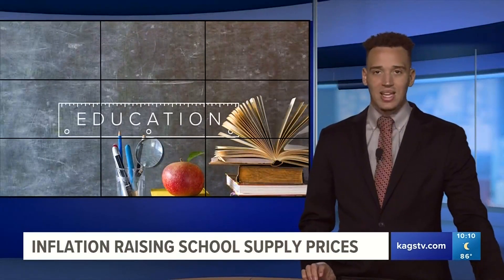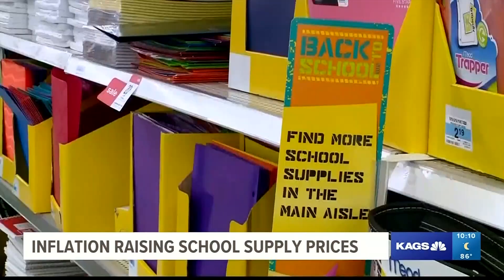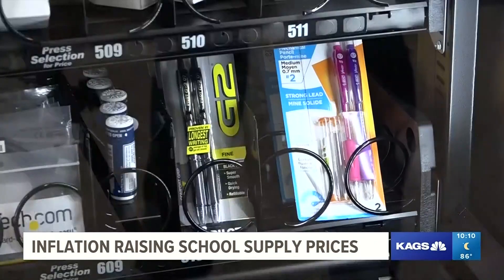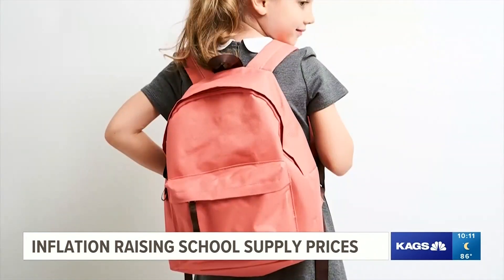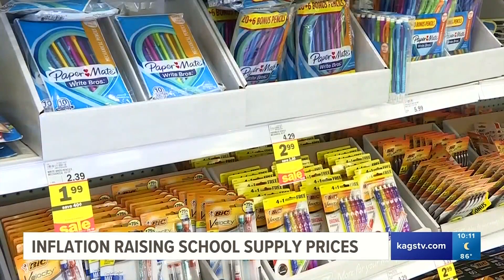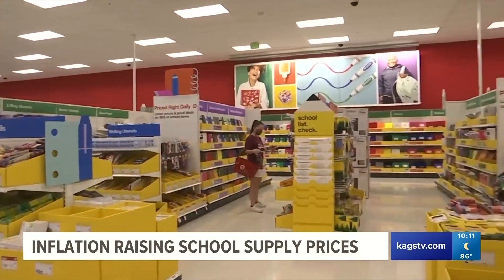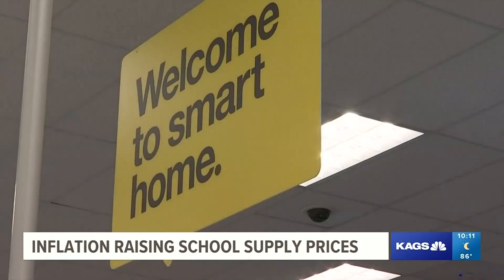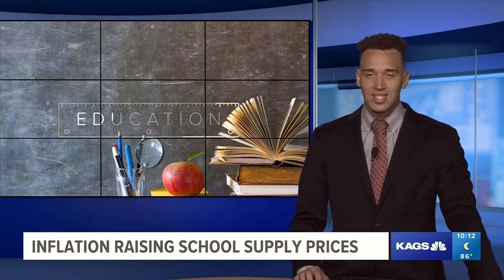Consumer expert breaks down how inflation is affecting school supply prices ahead of the school year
Dallin Hatch, a consumer expert, sat down with KAGS's Sara Wilson to discuss how inflation is affecting school supply prices ahead of the start of the school year.